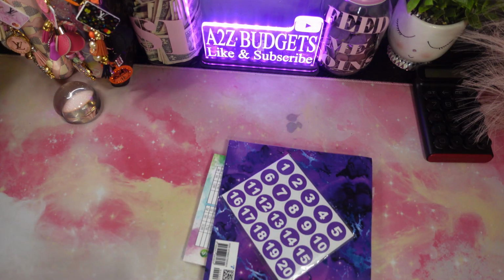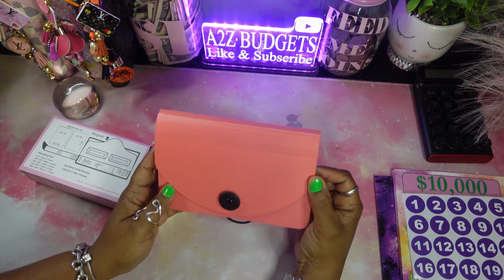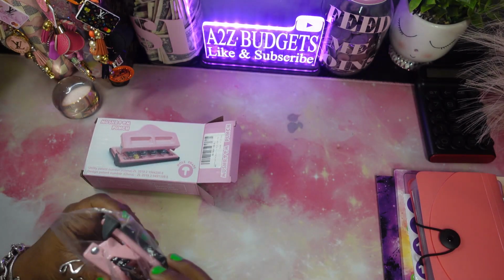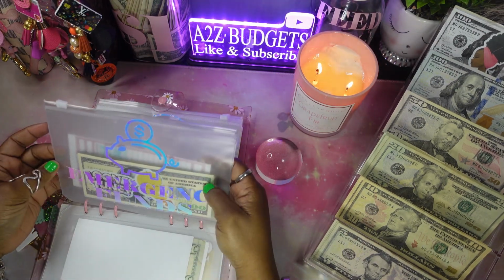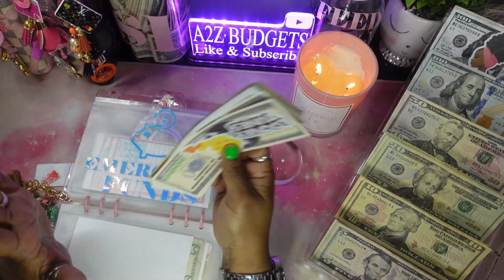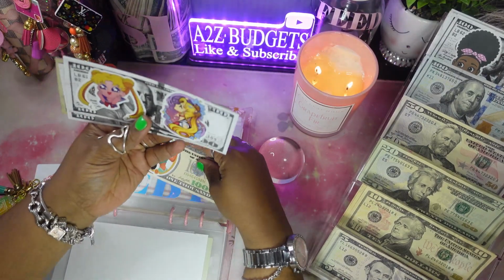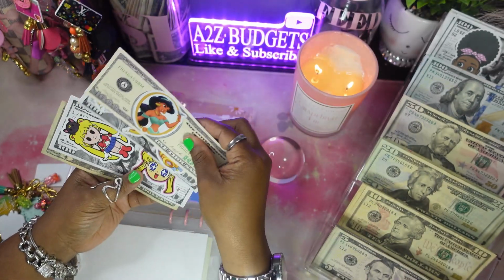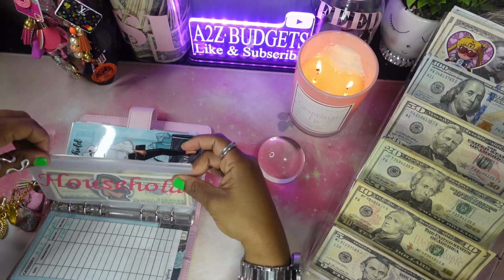HAPPY MAIL 🍀💚| PROP SWAP/BILL CONDENSING $2000+ | DAVE RAMSEY INSPIRED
Hello Everyone! Welcome All New Subscribers... TODAY, I HAVE HAPPY MAIL AND I'M DOING A PROP SWAP/BILL CONSENSING FOR MY BINDERS.

MY ETSY SHOP

AMAZON- ENJOY MYSELF MUSHROOM HOLE PUNCH

AMAZON- PURPLE SCRAP PAPER

AMAZON-ACCORDIAN FILE

AMAZON- 52 WEEKS MONY SAVING CHALLENGE